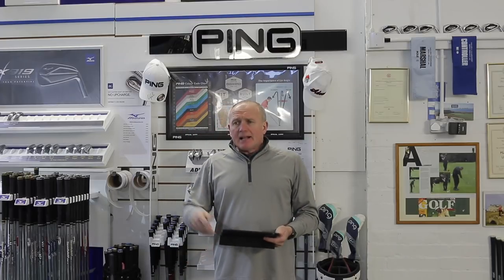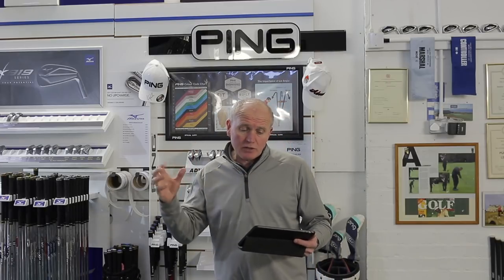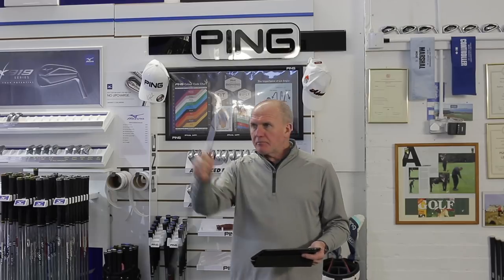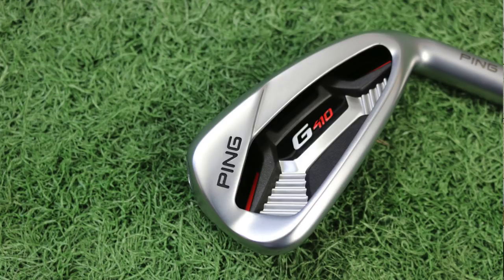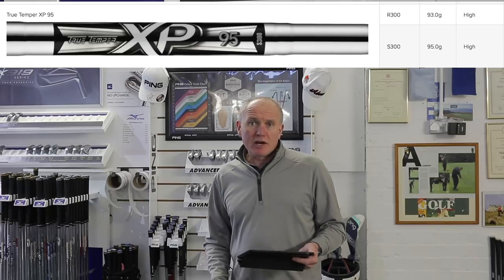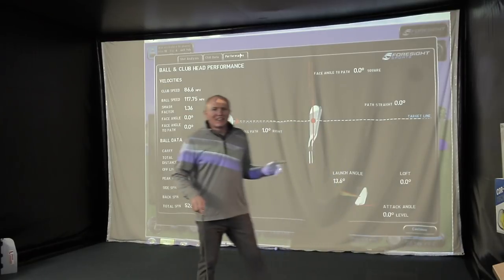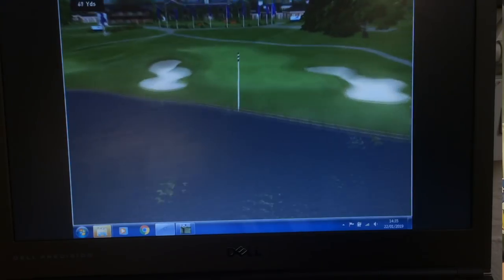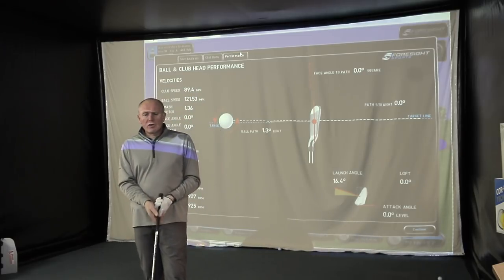Ping G410 Iron Review with Andrew Ainsworth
Ping G410 Iron Review with Andrew Ainsworth. Will they be better than the Ping G400 Irons ?